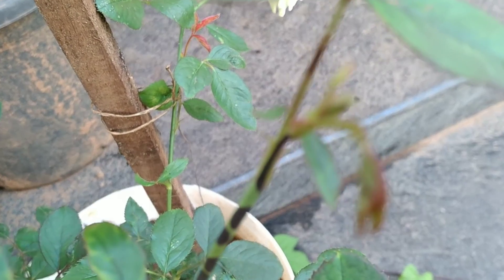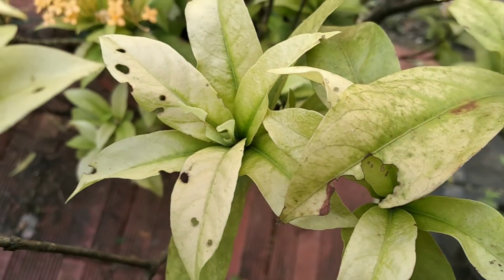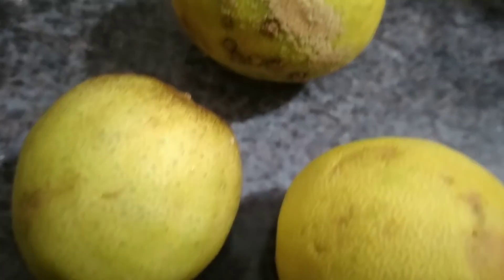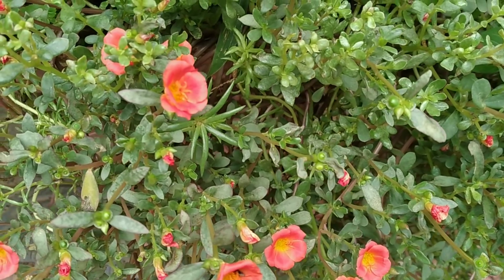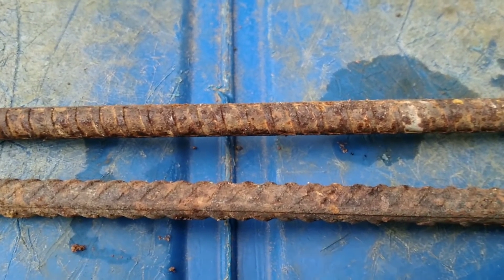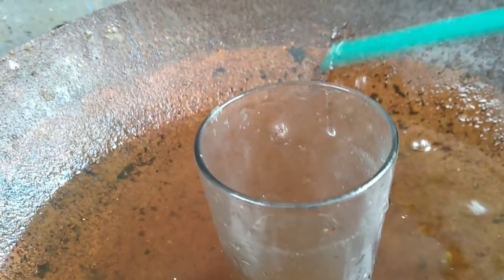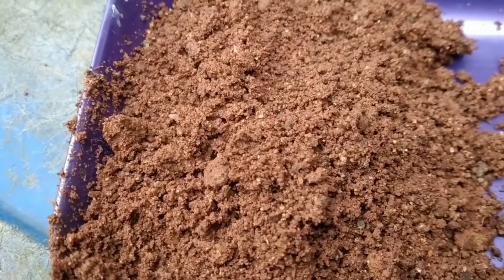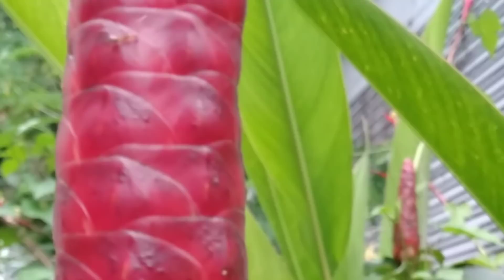തുരുമ്പിച്ച ഇരുമ്പ് കൊണ്ട്സൂത്രം കുലകുത്തിപൂക്കൾ തിങ്ങിവരും!പ്രയോജനം ഉറപ്പ് |Iron Rust for flowering